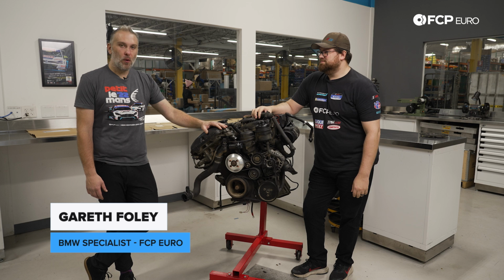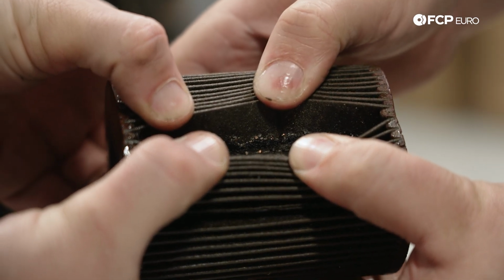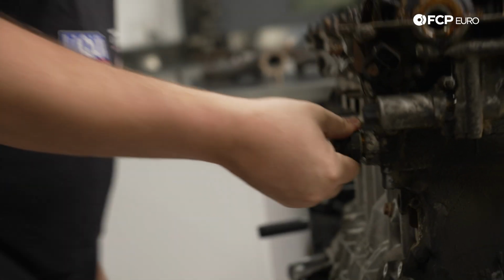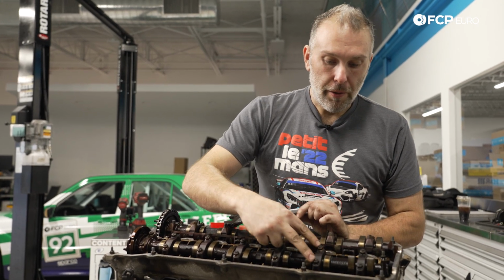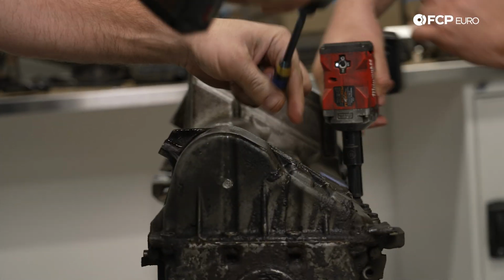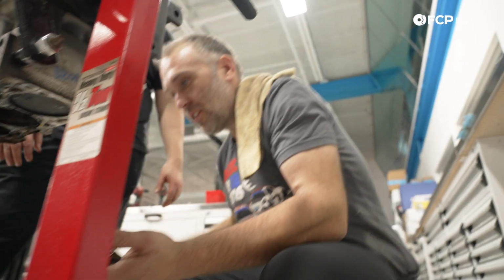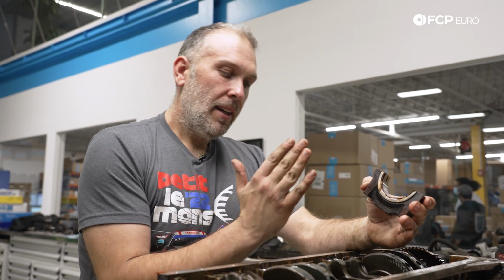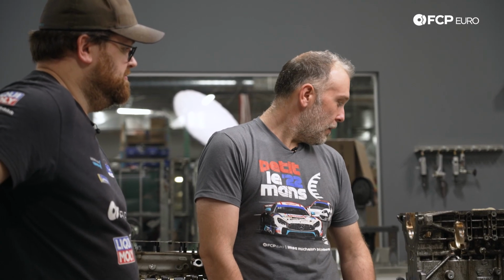BMW M54 Engine Teardown - Dissecting A Windowed Block After A Money Shift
►The last two decades' worth of BMW straight-six engines is a relatively tough bunch. The M50, M52, and M54 have powered countless E36 and E46 grassroots racers through series across the globe and have been pretty successful thanks to their generally solid power, accessibility, and reliability. But like any race engine, they aren't without their rare and spectacular failures. Our Associate Video Editor Stephen Coppola and his Spec E46 were victims of one of those fluke incidents, leaving the pairing with a very ventilated engine block.
But every failure is a new opportunity. The Spec E46 will be back next season with a new engine, and the old engine is getting dismantled for science. Watch as Stephen and FCP Euro BMW Expert Gareth Foley tear down the blown-up M54B30 to find out where it all went wrong.

00:00 - Intro
00:54 - Damage Assessment
03:18 - Removing the Accessories
07:03 - Valve Cover Removal & Exploration of the Cams/Vanos
09:07 - Cams Removal
12:37 - Head Removal
13:48 - Oil Pan & Bottom End Inspection
18:23 - Crank Removal & Block Inspection
22:33 - Our Findings & Best Guesses
24:21 - Wrap-Up